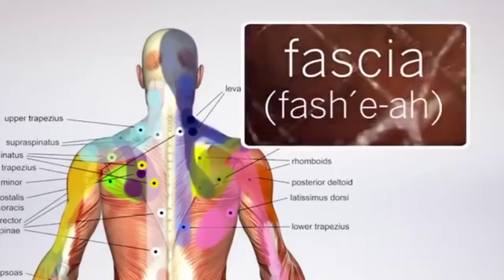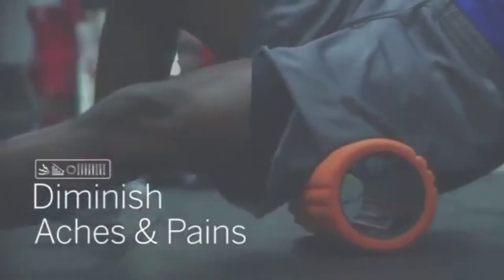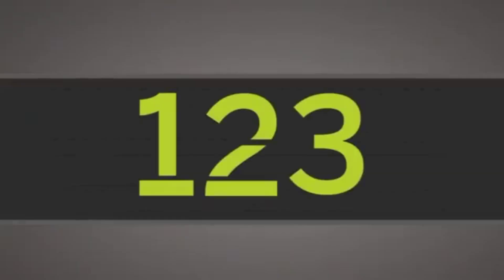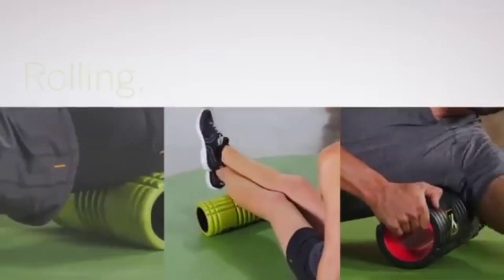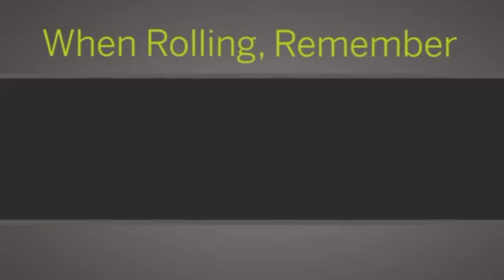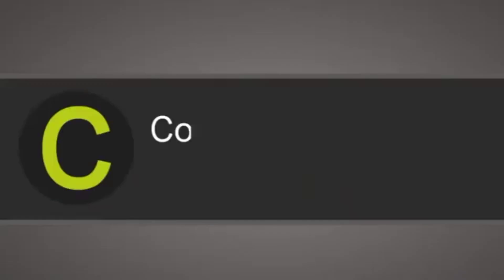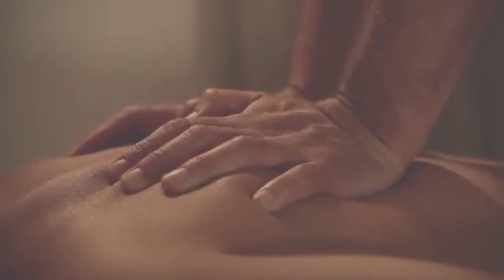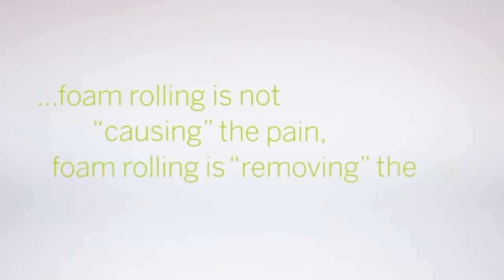How to Use Yoga Foam Roller | Benefits Of Yoga Foam Roller | Home Exercise and Massage Tool